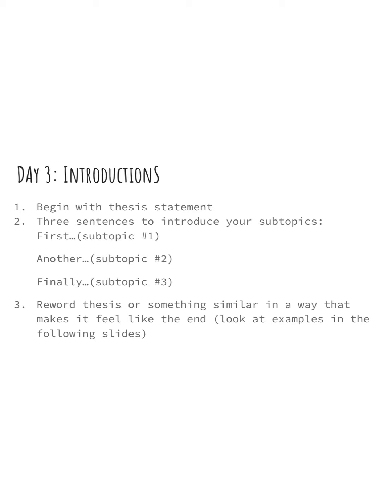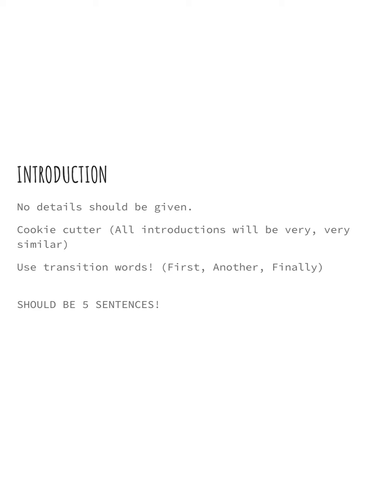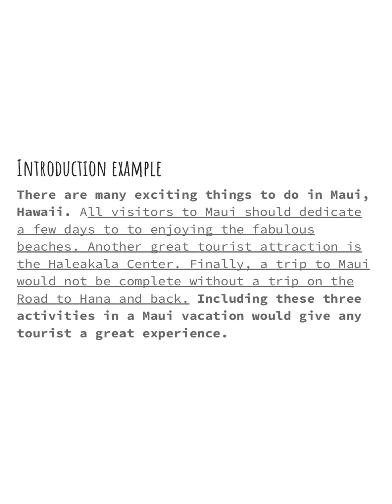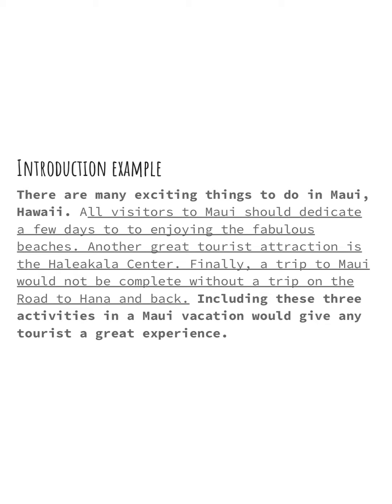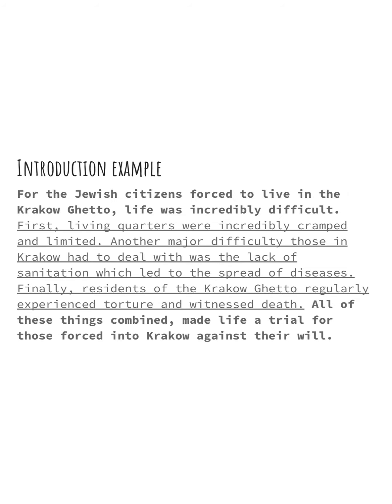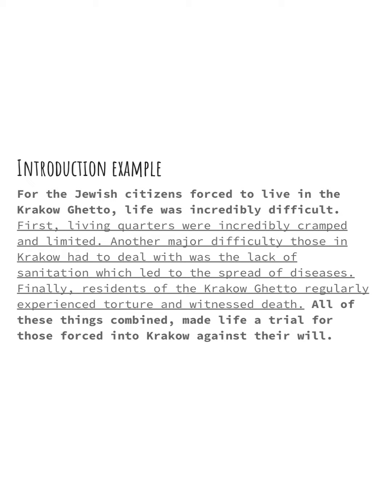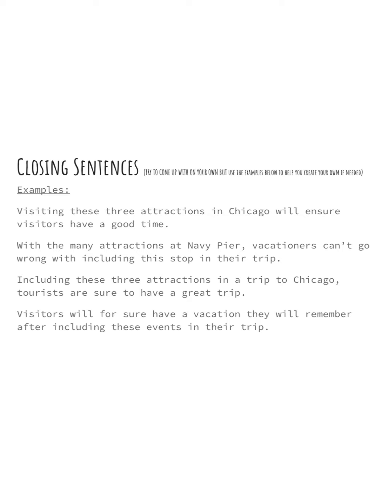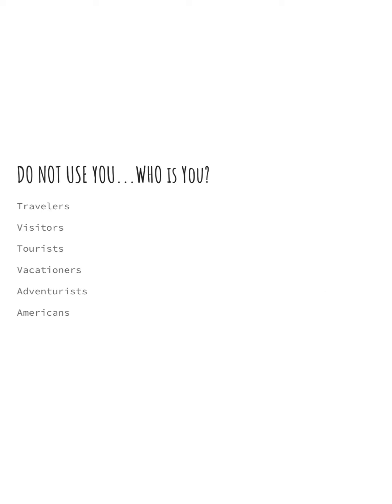Informational Writing - Writing an Introduction